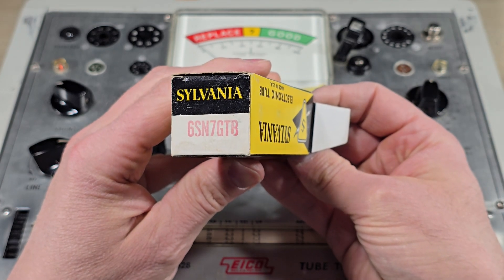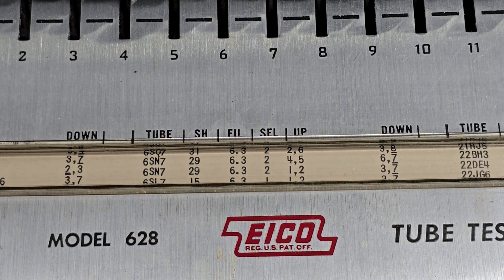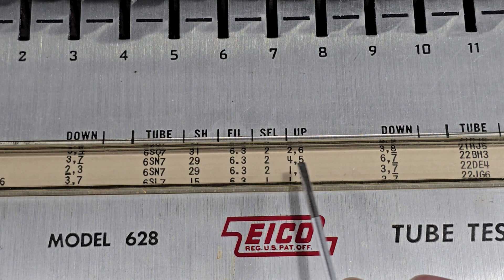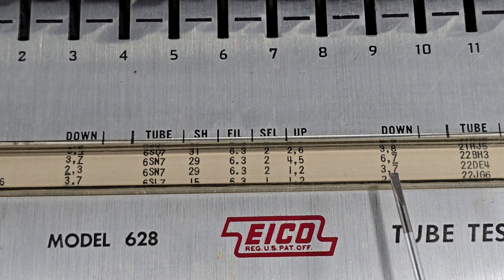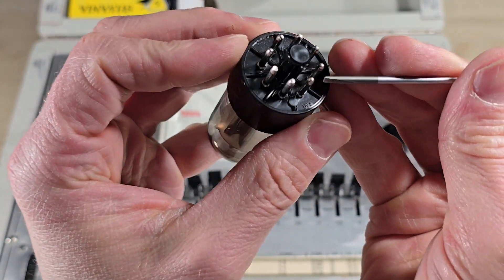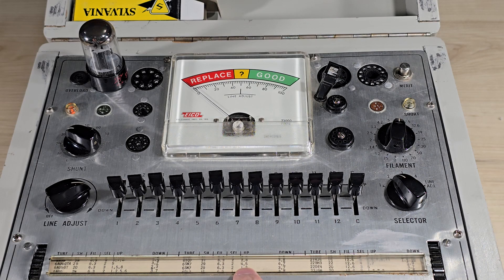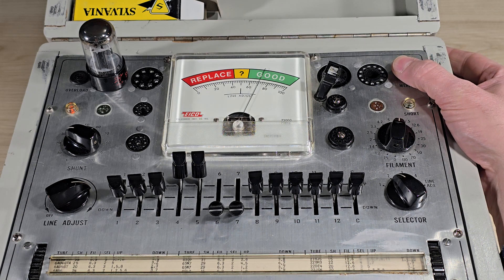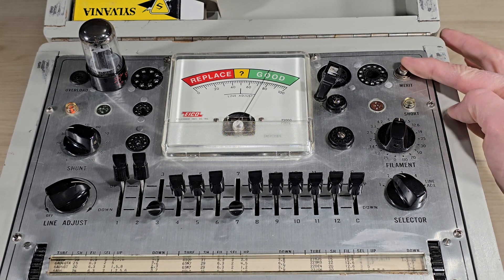How to Test Both Sections of a 6SN7 Tube on a Tube Tester (Dual Triode Demo)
Summary:
This video demonstrates how a Sylvania 6SN7 is tested section by section on an IO tube tester. It shows the required switch positions, filament setting, and warm-up procedure for each triode.

Why This Matters:
Dual-section tubes require separate evaluations to confirm both elements operate correctly. Understanding how the tester uses different switch configurations improves accuracy when checking octal devices.

Content covered in the video:
• Why the 6SN7 appears twice on the tester’s scroll.
• Shunt, filament, and line-selector settings used for this tube.
• Use of the octal indexing pin during insertion.
• Switch positions for the first triode section.
• Warm-up interval before reading emission behavior.
• Switch positions for the second triode section.
• Observing good readings and absence of shorts during both tests.